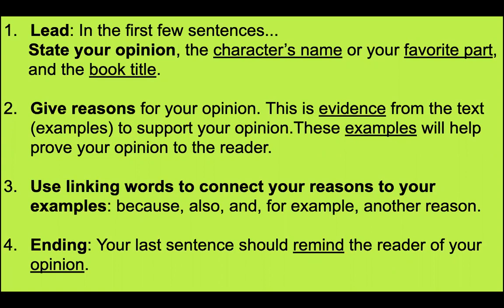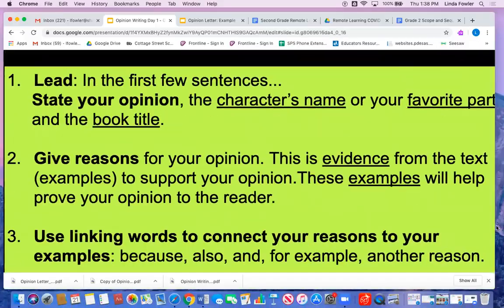Copy of Opinion Writing Lesson #1